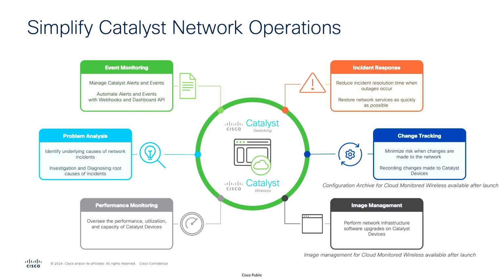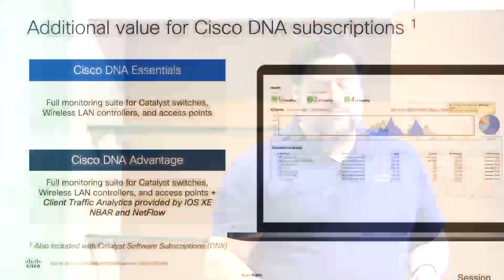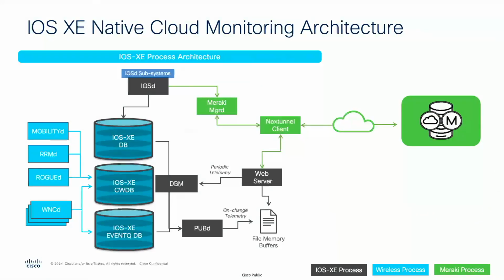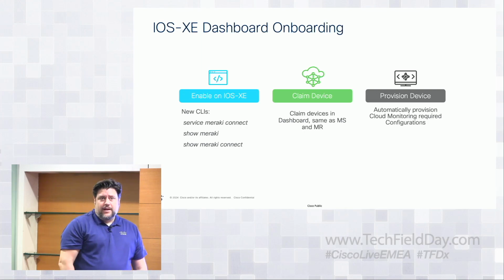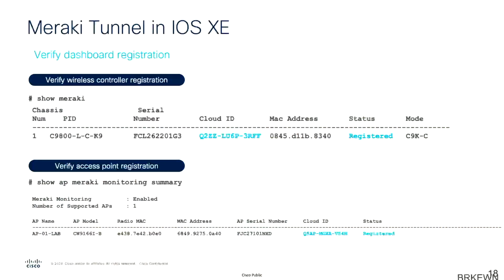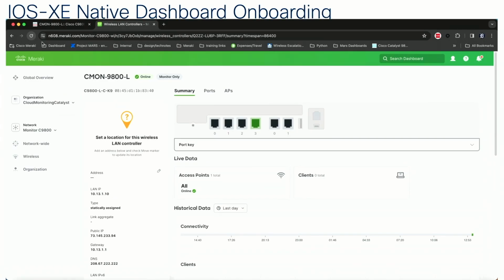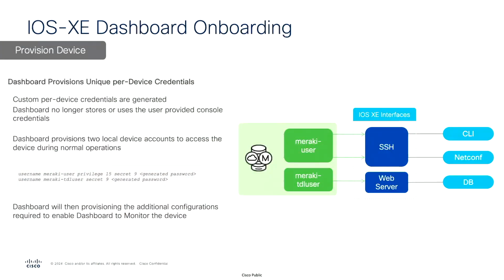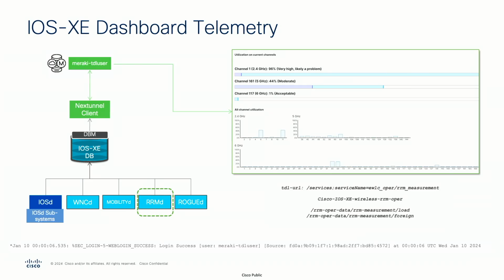Cisco Meraki and Catalyst Wireless: Better Together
Scott Irey presented the launch announcement of Cloud Monitoring for Catalyst Wireless, which is an extension of Cloud Monitoring for Catalyst Switching introduced about 18 months prior. Starting in April, users can access the early public beta release to onboard Catalyst wireless controllers. This release marks the first round of native integration with iOS XE, aiming to simplify network operations.

Scott discussed the primary goals of Cloud Monitoring, emphasizing simplification of operations, event monitoring, performance monitoring, and the introduction of new features such as configuration history and image upgrades for Catalyst devices. He also highlighted the ease of performing packet captures with the new system, which requires fewer steps compared to traditional methods.

Scott addressed the API-driven nature of the system, the plan to bring intelligent packet capture to the system, and the licensing structure, which includes Cloud Monitoring with DNA licenses, with the Advantage license offering additional client traffic analytics.

The presentation went into detail about the native integration of Meraki tunnel with iOS XE, the registration process for Catalyst devices, and the onboarding process, which involves claiming the device in the dashboard and deciding how to organize the APs. Scott also clarified that the APs only need to reach the dashboard during registration, after which all communication is through the controller.

Scott then demonstrated the onboarding process, showing how to claim a controller and add it to a network in the dashboard. He also discussed the limitations of the current system compared to native Meraki devices, the strategic positioning of the Meraki dashboard compared to DNA Center, and future capabilities like configuration management and software upgrades.

The presentation concluded with an overview of how the Meraki dashboard pulls data from iOS XE data stores and the possibility of integrating AI-driven solutions in the future.

Presented by Scott Irey, Senior Technical Marketing Engineer. Recorded live at Tech Field Day Extra at Cisco Live EMEA 2024 in Amsterdam, Netherlands On February 6, 2024. for more information.